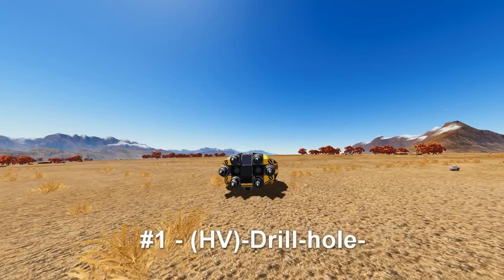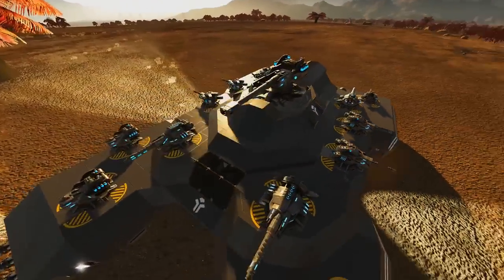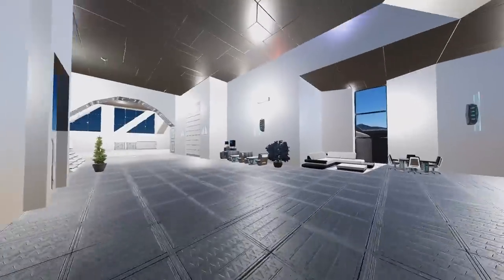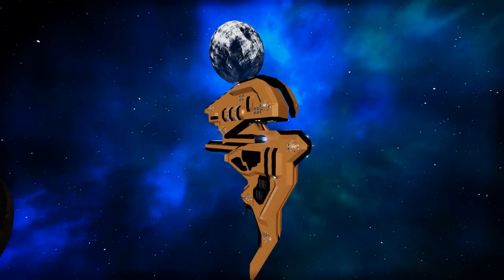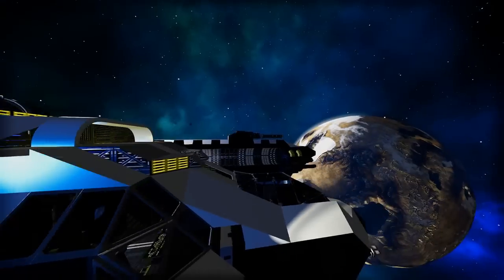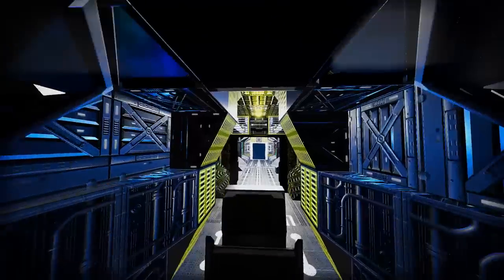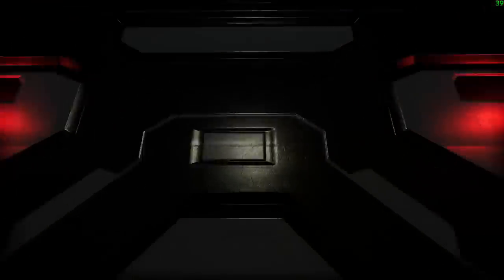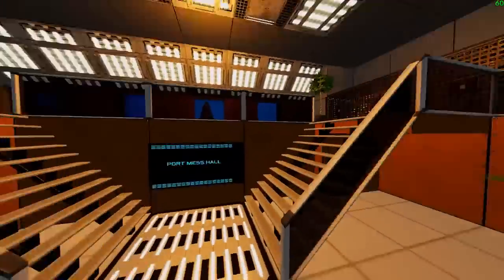Empyrion Galactic Survival - 10 "Must" have Blueprints - September 2017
Been a while since i done one of these but i know you love em so here we are. My next 10 "must" have Blueprints.

1. Drill Hole Maker Thing by Trig
2. P.U.P Cannon by Vexray
3. Diablo Gatto MkII by Pyston
4. Banrock Processing Plant by Rustimus
5. Explorer MKIIA-C3D Hart by Michpal
9. PSI Ilmarinene Heavy Mining Barge
10 . The Liberator 2.0 by DaChizzels: ?

My Rig:
Intel Core i5 3500k - O/C - 4.2Ghz
16GB DDR3 RAM
Nvidia GTX 970
500GB Samsung SSD (game only drive)